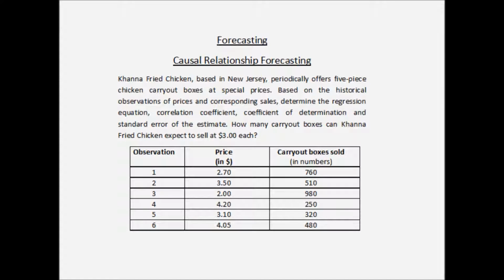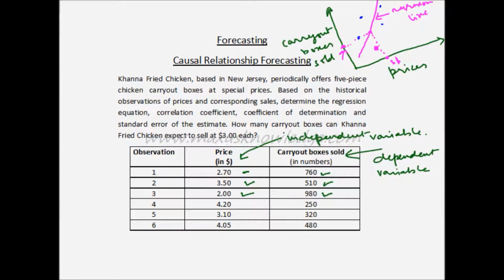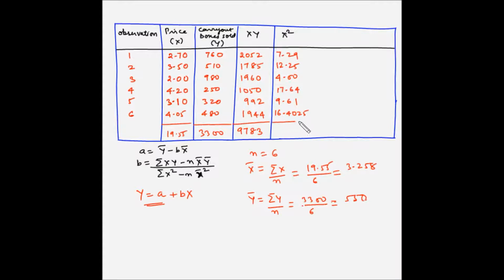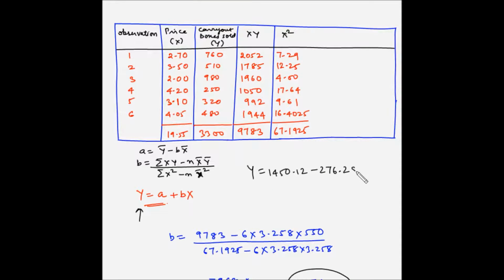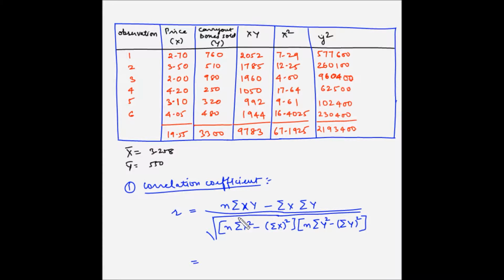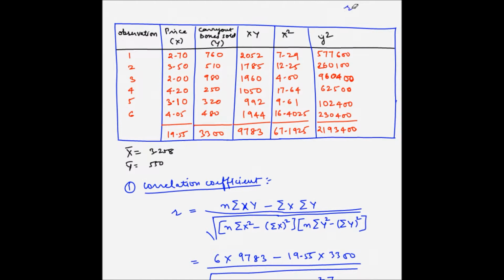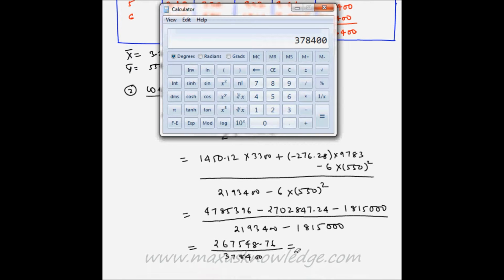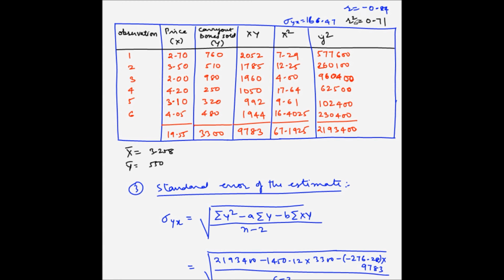Forecasting - Causal relationship forecasting - Example 2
In this video, you will learn what is meant by Causal relationship between two variables. You will also learn how to find out forecast using the regression line technique along with correlation coefficient, coefficient of determination and standard error of the estimate.